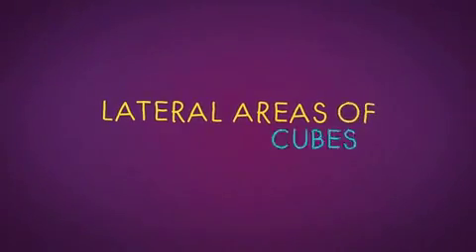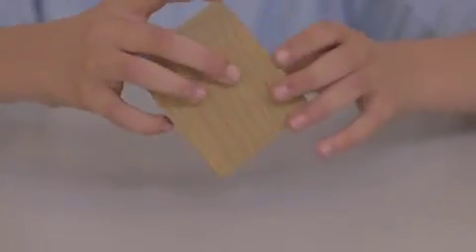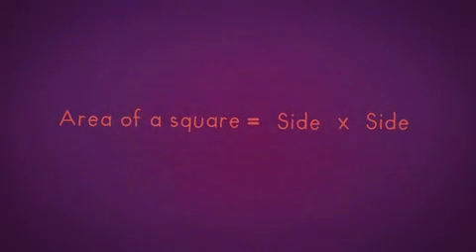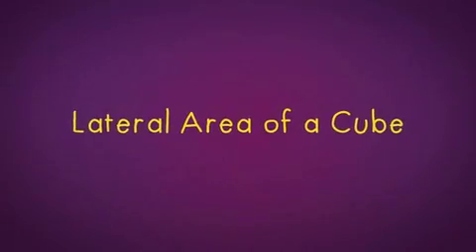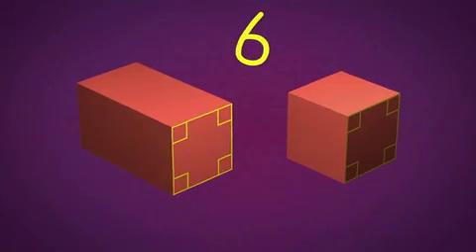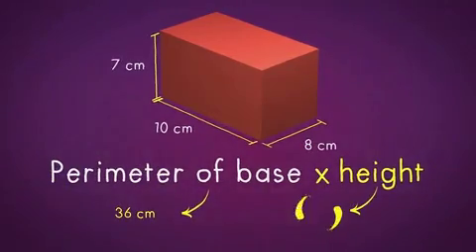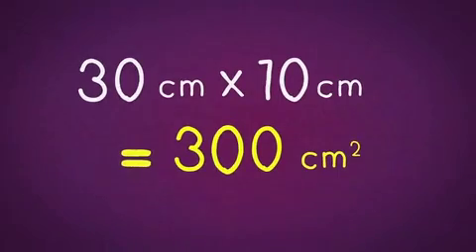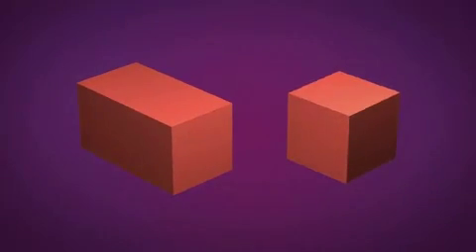Lateral Areas of Cubes and Cuboids Primary 6